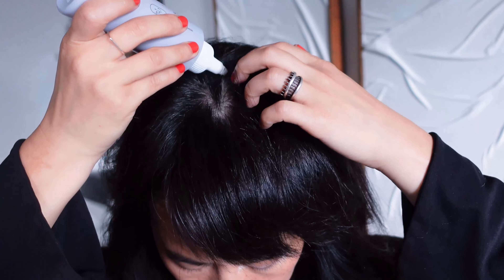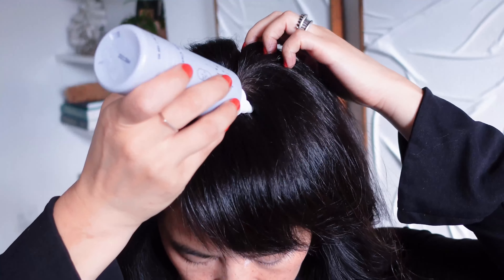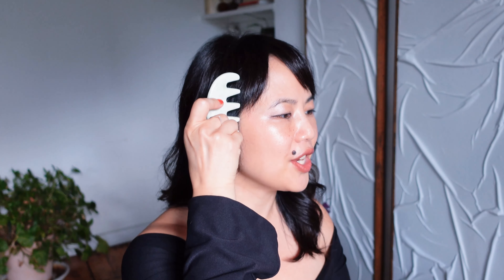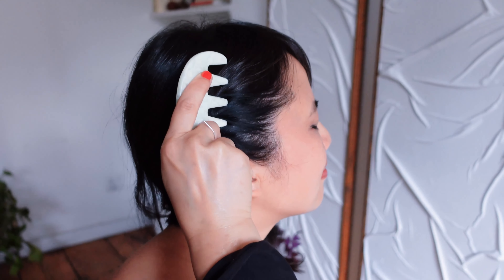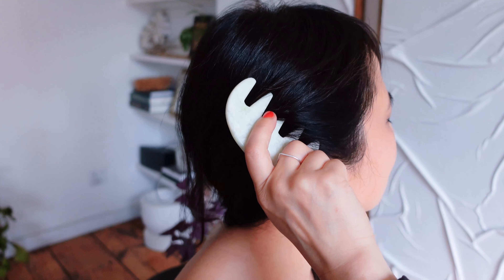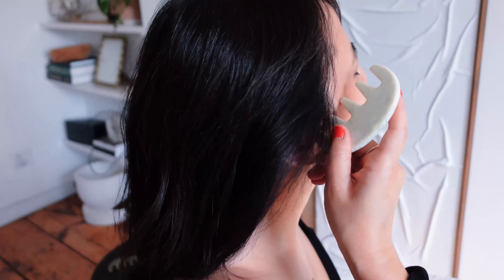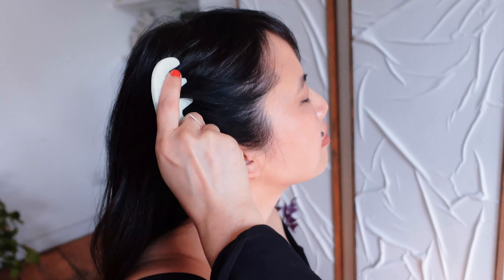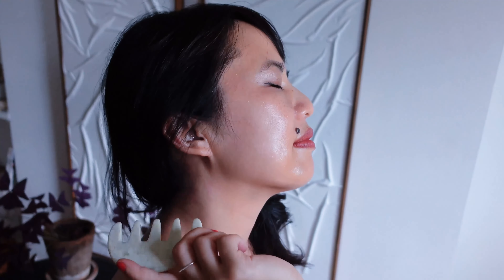Head and Scalp Acupressure Routine for Hair Growth | Poosh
We lather and layer our tresses in hopes for healthy locks, long or short. But the fact of the matter is, it all starts in the scalp, and not just that top skin layer (though that’s important). We have to stimulate the tissues in our scalp to bring oxygen and nutrient-rich blood flow to the surface, as well as break up stagnation to help us achieve healthy, fuller, longer hair. Sandra Chiu, L.Ac., M.S.T.C.M. shows us how in this video.

People are constantly asking me how I do it all, from being a single mom to working full-time to still maintaining a social life. I get endless questions about food, kids, beauty, and fashion, so I decided to create Poosh, a curated experience and a destination for modern living.

- Kourtney